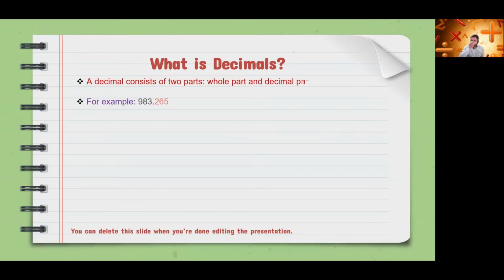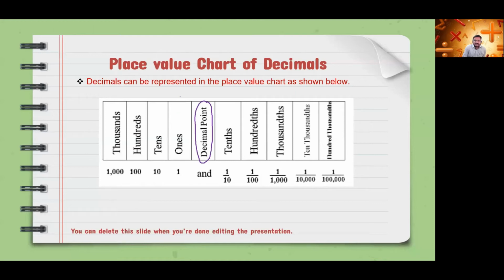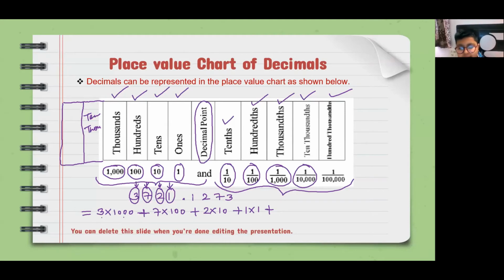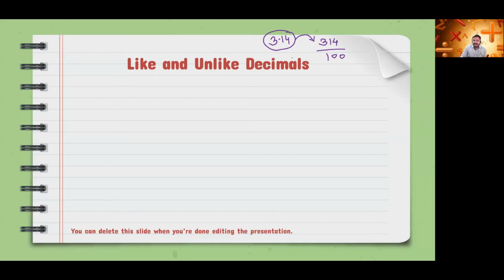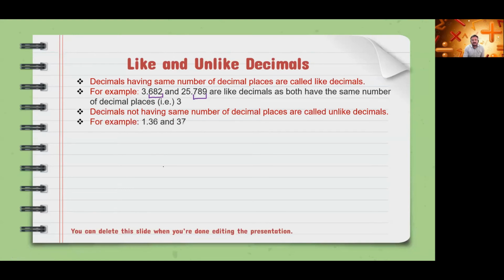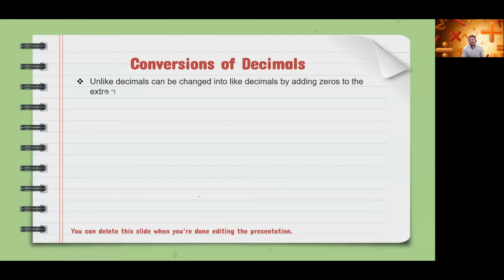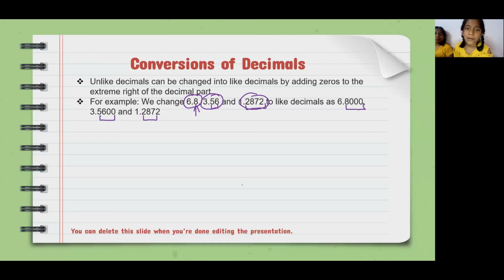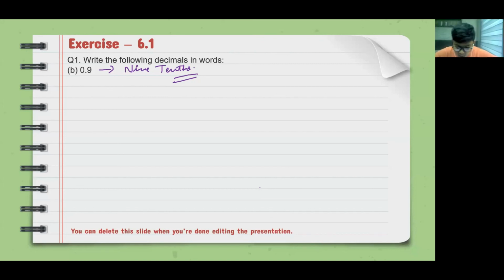Chapter 6 Decimals Introduction and Ex- 6.1 Q1 [15 Sept 2021]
Decimals represent fractions. For e.g. In the following figure, One block divided into 10 equal parts. In fractional terms, each part is 1/10 (one-tenth) of a unit. It can be written as 0.1 in decimal notation.

The dot represents the decimal point and it comes between the units place and the tenths place.

Types of Decimal Numbers
Decimal Numbers may be of different kinds, namely

Recurring Decimal Numbers (Repeating or Non-Terminating Decimals)

Example-

3.125125 (Finite)

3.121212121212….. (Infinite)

Non-Recurring Decimal Numbers (Non Repeating or Terminating Decimals):

Example:

3.2376 (Finite)

3.137654….(Infinite)

Decimal Fraction- It represents the fraction whose denominator in powers of ten.

Example:

81.75 = 8175/100

32.425 = 32425/1000

Converting the Decimal Number into Decimal Fraction:

For the decimal point place “1” in the denominator and remove the decimal point.

“1” is followed by a number of zeros equal to the number of digits following the decimal point.

For Example:

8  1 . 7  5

1 0 0

81.75 = 8175/100

8 represents the power of 101 that is the tenths position.

1 represents the power of 100 that is the units position.

7 represents the power of 10-1 that is the one-tenths position.

5 represents the power of 10-2 that is the one-hundredths position.

So that is how each digit is represented by a particular power of 10 in the decimal number.

The place value system is used to define the position of a digit in a number which helps to determine its value. When we write specific numbers, the position of each digit is important.

Example:

For instance, let’s consider the number 456.

The position of “6” is in One’s place, which means 6 ones (i.e. 6).
The position of “5” is in the Ten’s place, which means 5 tens (i.e. fifty).
The position of “4” is in the Hundred’s place, which means 4 hundred.
As we go left, each position becomes ten times greater.